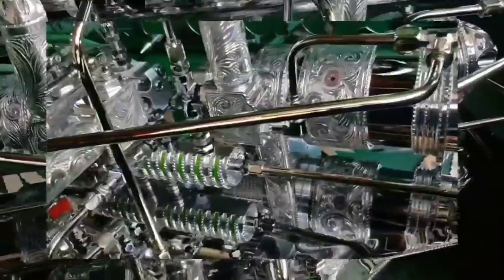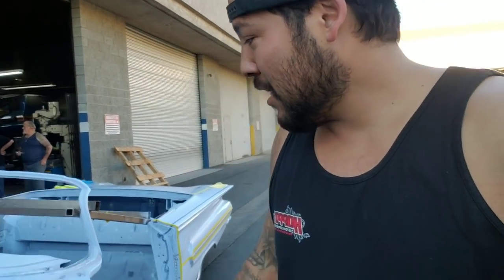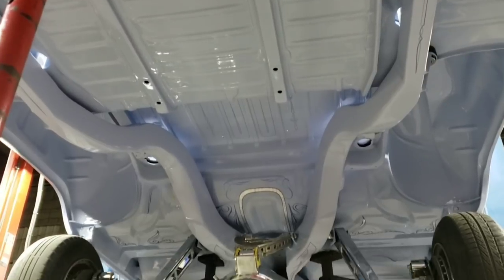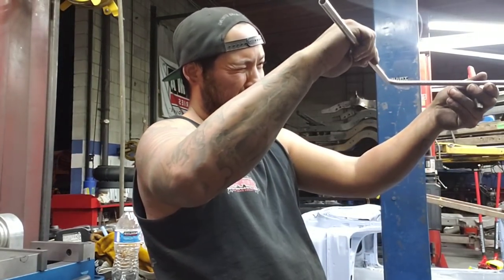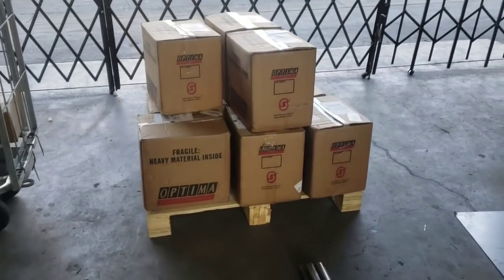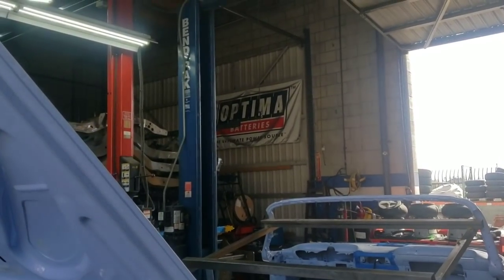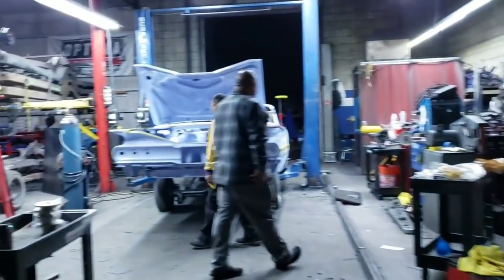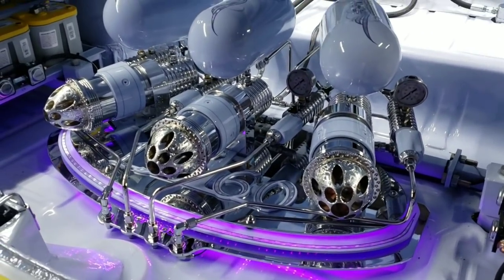The 60 impala "part 2"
The one you guys all  wanted to see back the 60 impala
Freshly redone!!
huge shout out to hiros family! his wife for suprising him with this badass setup and his mom for keeping him upto date!

 owner: hiro
paint and assembly:cnc Anaheim
engraving: castaneda
brakes: abs power brakes
upholstery: California upholstery
detailing: lux detail